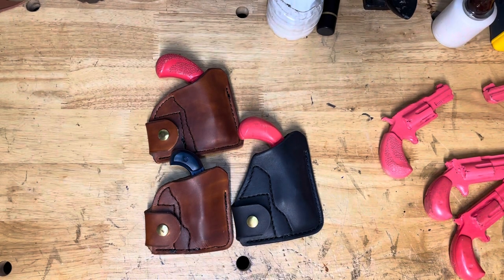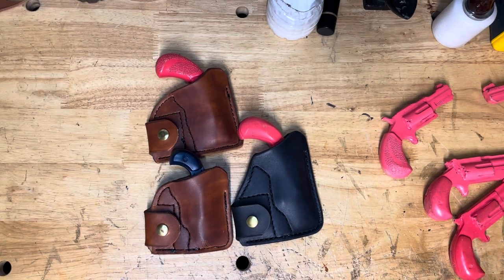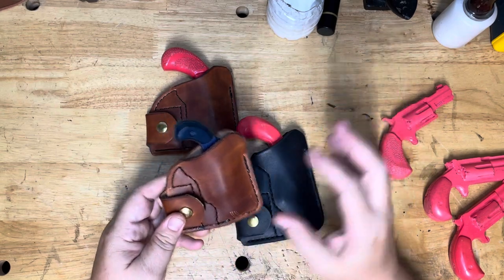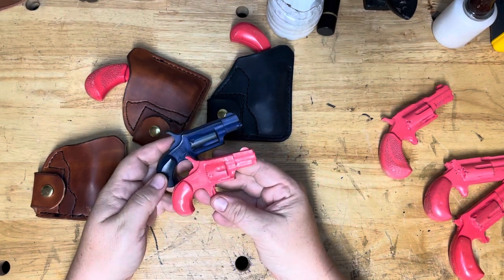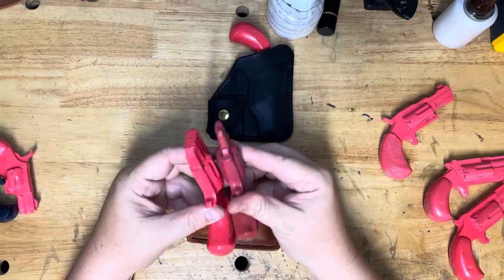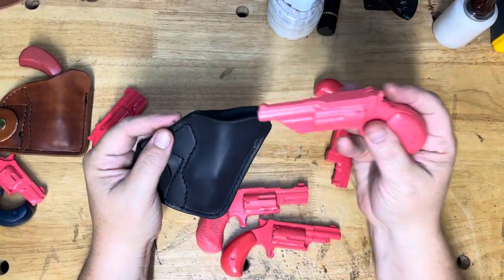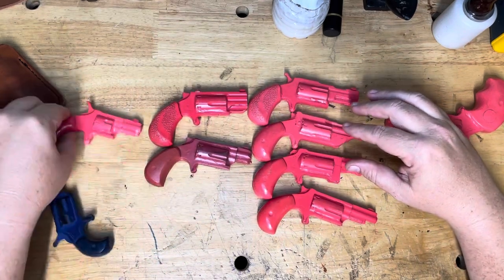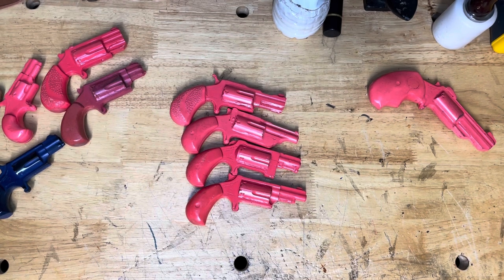North American Arms pocket holsters!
These NAA pocket holsters fit like a dream while holding 5 extra rounds. Made to order and up on the website soon! Any questions or orders b4 that shoot me a message!